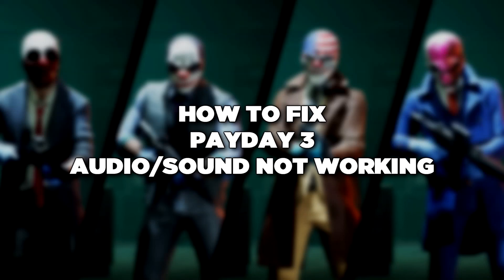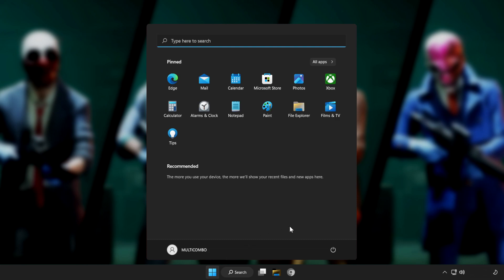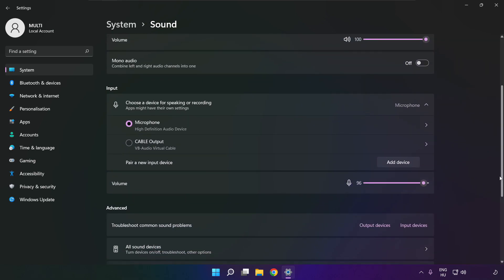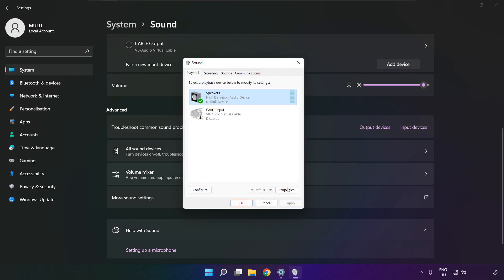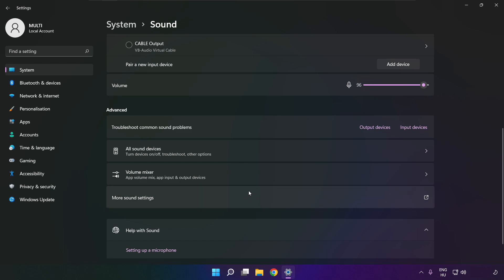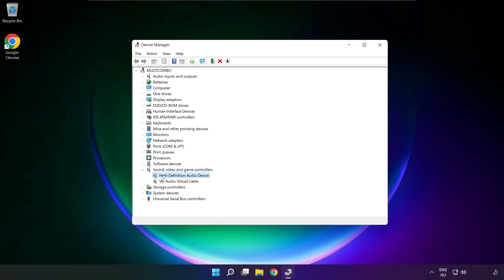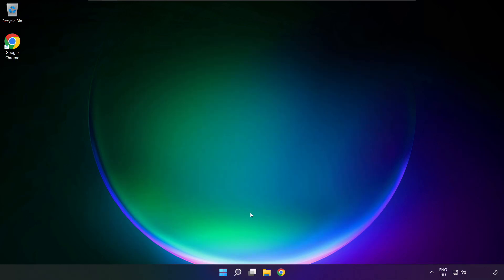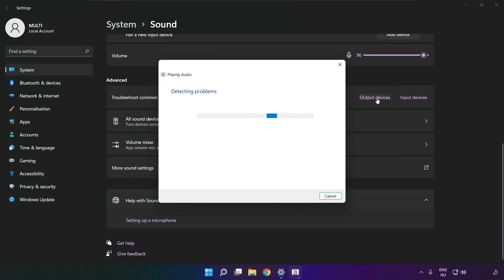How to FIX PAYDAY 3 No Audio/Sound Not Working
In this video I am going to show How to FIX PAYDAY 3 No Audio/Sound Not Working

🖥️ PC Specs:
CPU: Intel Core i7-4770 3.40GHz
Memory: 16GB HyperX DDR3
HDD: Toshiba 1TB
SSD: Kingston 240GB
Graphics Card: ASUS GeForce RTX 3060 12GB GDDR6
Operating System: Windows 10/11